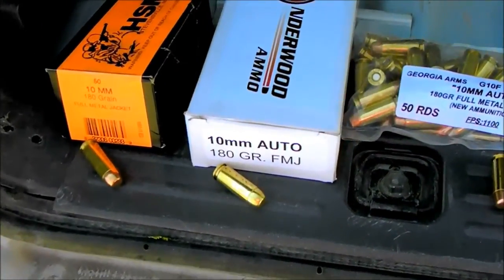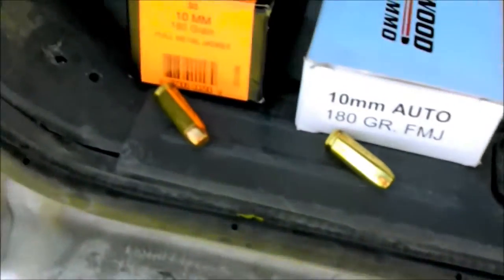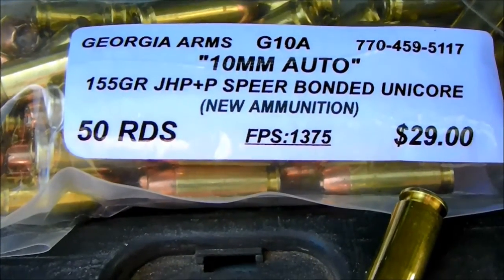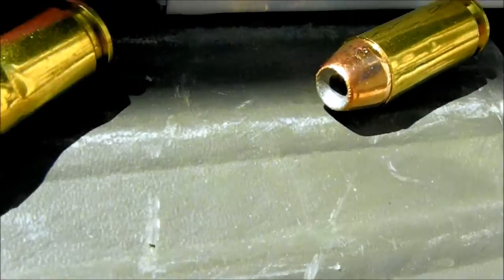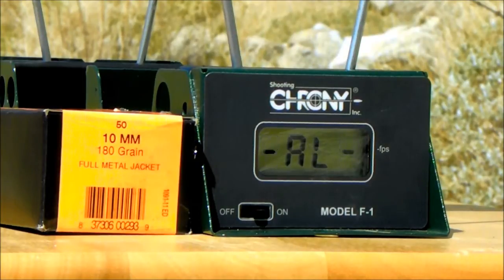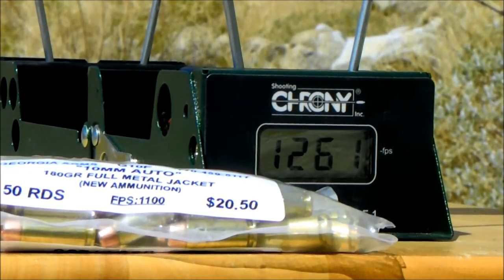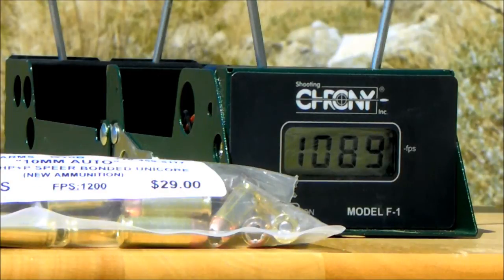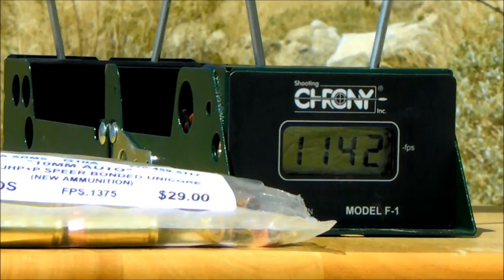10mm ammo test #13 chronograph glock 20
All tests done with stock barrel and spring glock 20sf